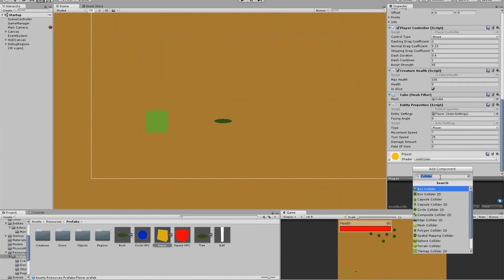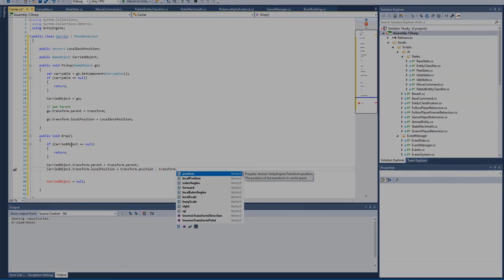Project Husky - Dev Diary 08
Changes since last time:

* Added the ability to pick up and drop items
* Replaced a few of the models with new ones created in Blender.